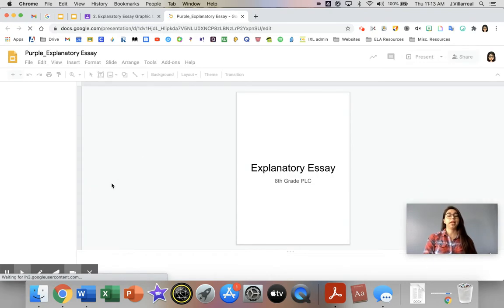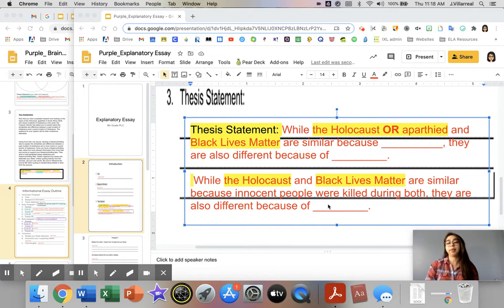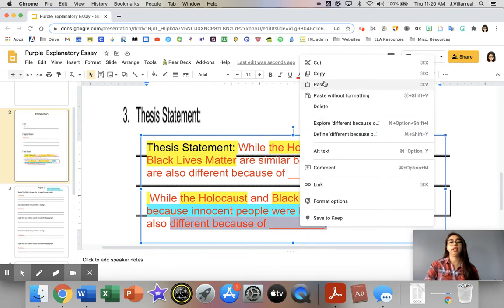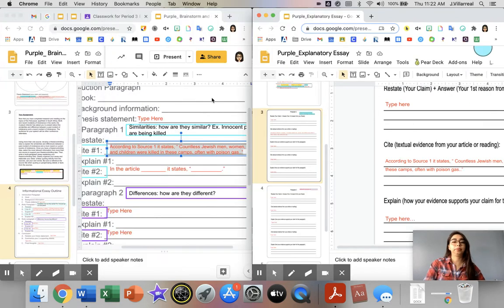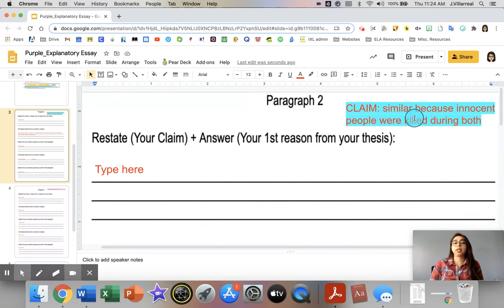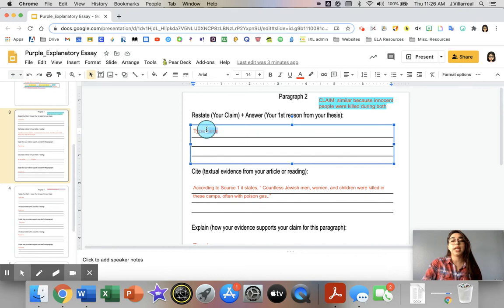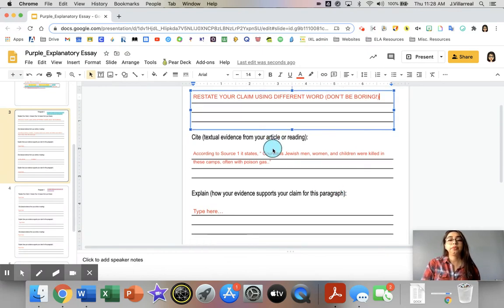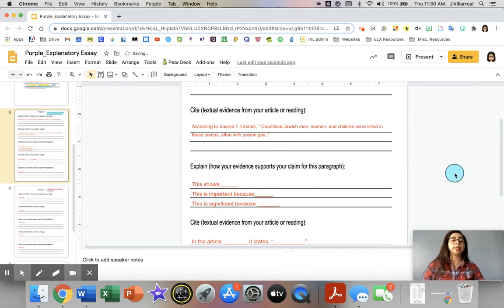Explanatory Essay: Body Paragraphs